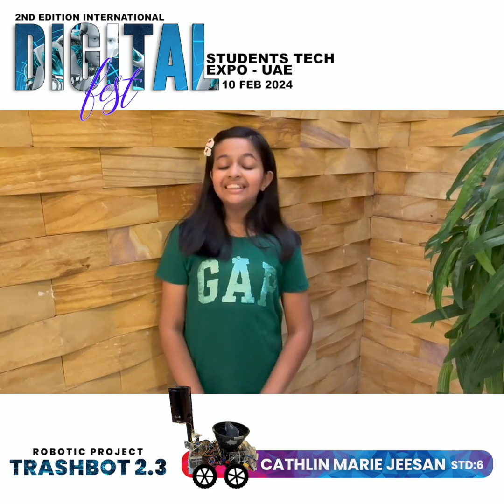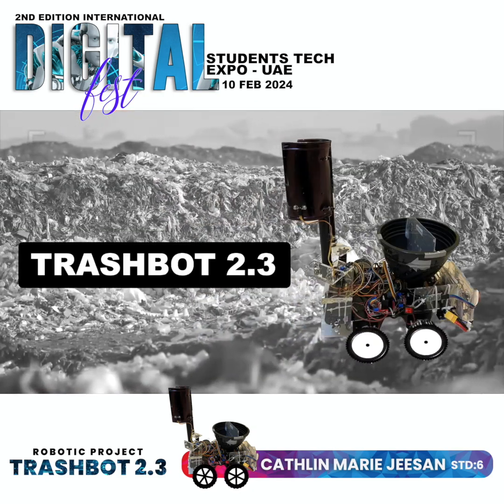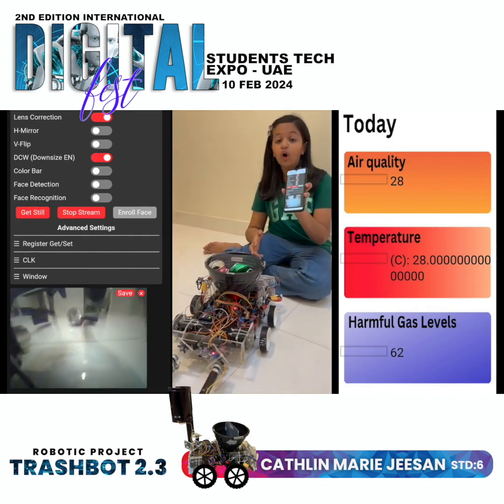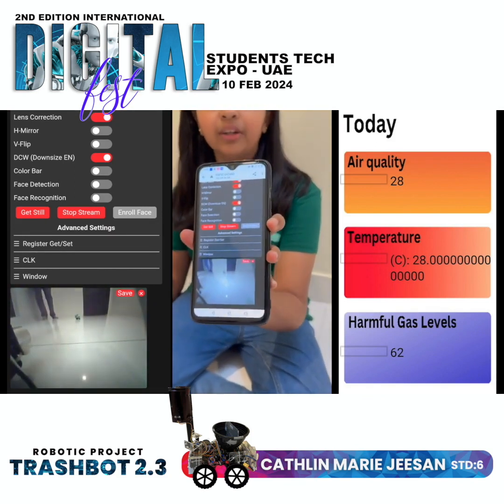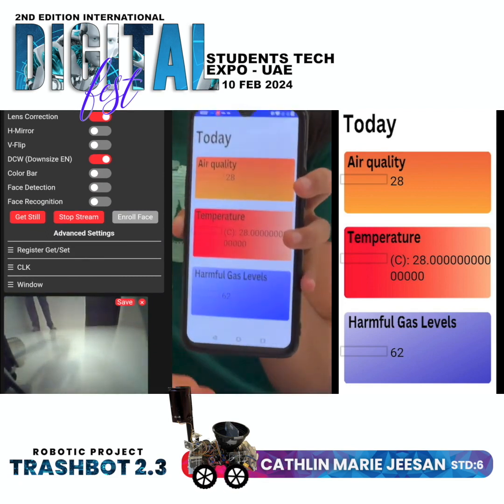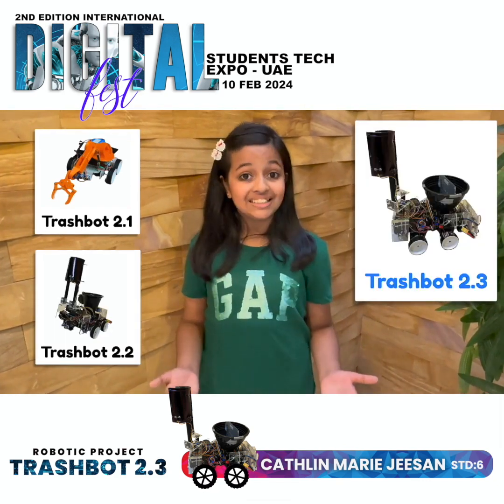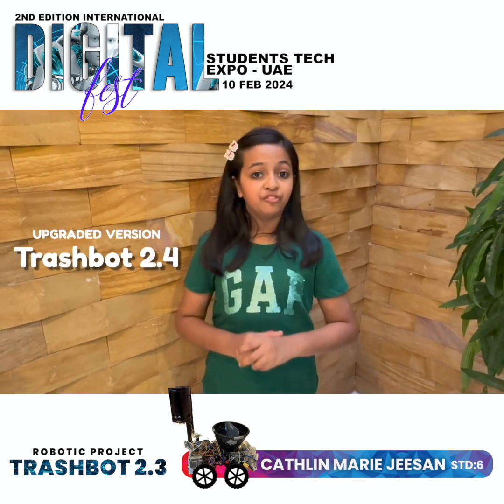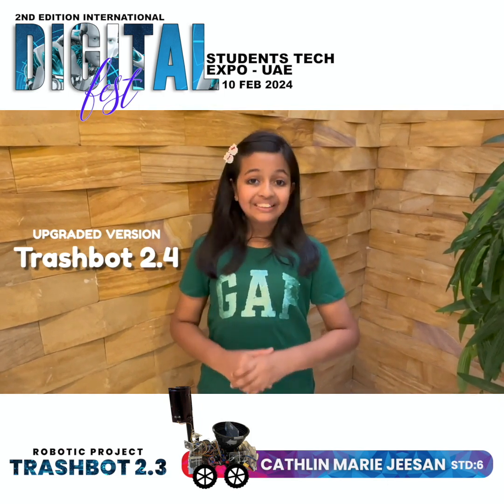Unveiling of Trash Boat 2.3: Catheline's Eco-Revolution in Robotics!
Dive into the innovative world of robotics with Catheline from Holly Grace Academy Mala as she unveils her latest creation, Trash Boat 2.3! 🤖♻️ Join us as we explore how this remarkable project aims to revolutionize waste management through cutting-edge technology. From conception to execution, Catheline showcases her passion for sustainability and engineering prowess. Get ready to be inspired as Trash Boat 2.3 sets sail on a mission to clean up our oceans and protect the environment. Don't miss this captivating journey of ingenuity and environmental stewardship!